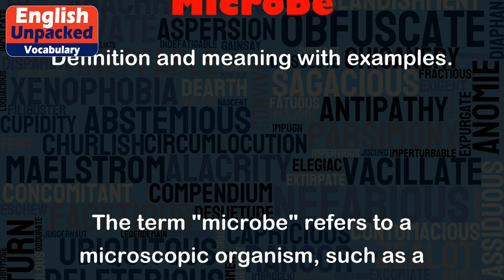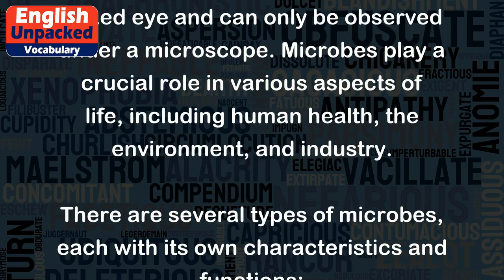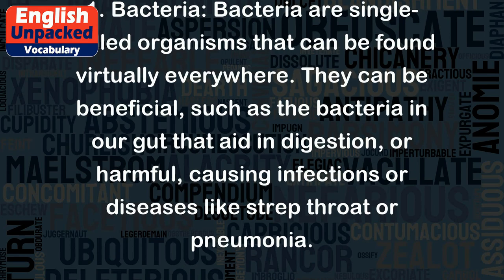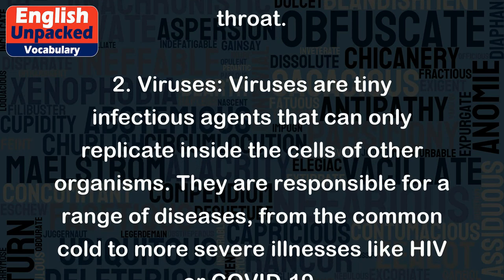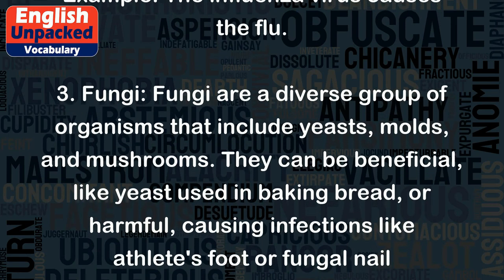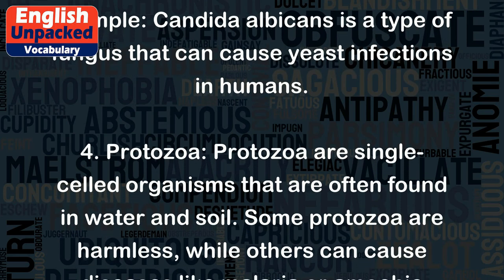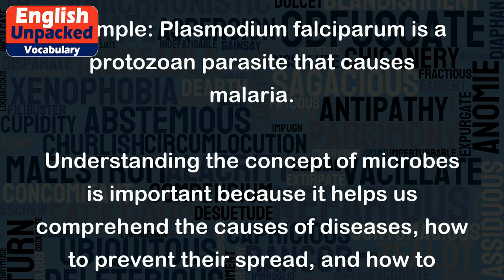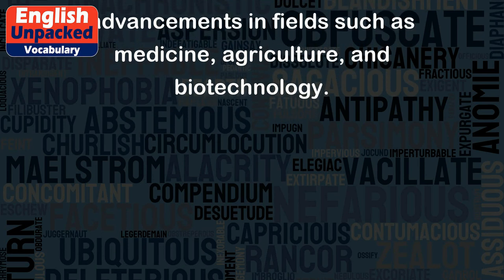Microbe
The term "microbe" refers to a microscopic organism, such as a bacterium or a virus. These organisms are too small to be seen with the naked eye and can only be observed under a microscope. Microbes play a crucial role in various aspects of life, including human health, the environment, and industry.
There are several types of microbes, each with its own characteristics and functions:
1. Bacteria: Bacteria are single-celled organisms that can be found virtually everywhere. They can be beneficial, such as the bacteria in our gut that aid in digestion, or harmful, causing infections or diseases like strep throat or pneumonia.
Example: Streptococcus pyogenes is a type of bacteria that causes strep throat.
2. Viruses: Viruses are tiny infectious agents that can only replicate inside the cells of other organisms. They are responsible for a range of diseases, from the common cold to more severe illnesses like HIV or COVID-19.
Example: The influenza virus causes the flu.
3. Fungi: Fungi are a diverse group of organisms that include yeasts, molds, and mushrooms. They can be beneficial, like yeast used in baking bread, or harmful, causing infections like athlete's foot or fungal nail infections.
Example: Candida albicans is a type of fungus that can cause yeast infections in humans.
4. Protozoa: Protozoa are single-celled organisms that are often found in water and soil. Some protozoa are harmless, while others can cause diseases like malaria or amoebic dysentery.
Example: Plasmodium falciparum is a protozoan parasite that causes malaria.
Understanding the concept of microbes is important because it helps us comprehend the causes of diseases, how to prevent their spread, and how to develop treatments. Additionally, studying microbes has led to advancements in fields such as medicine, agriculture, and biotechnology.